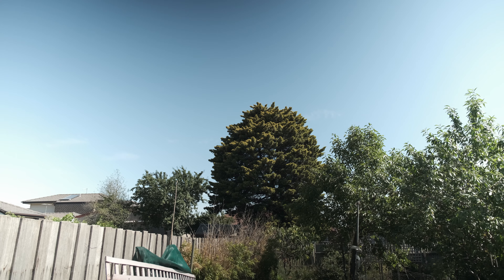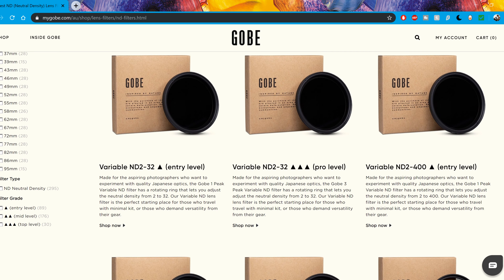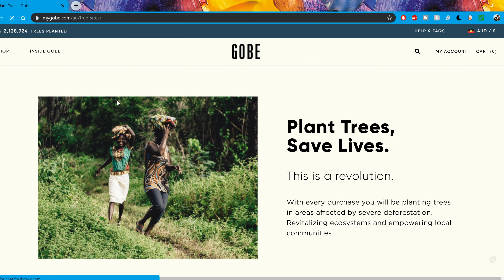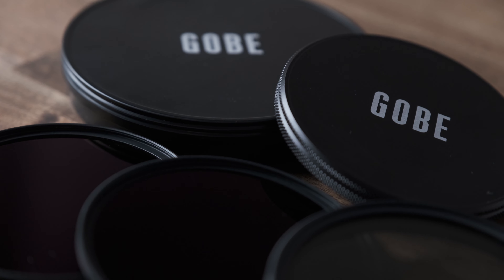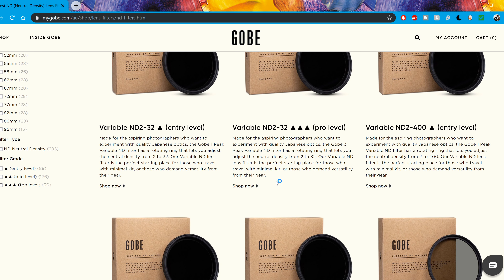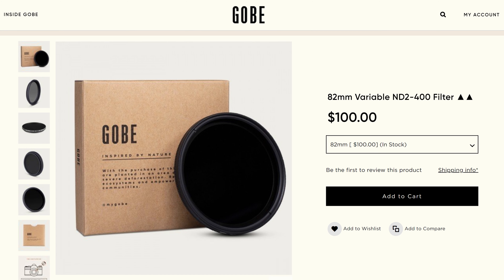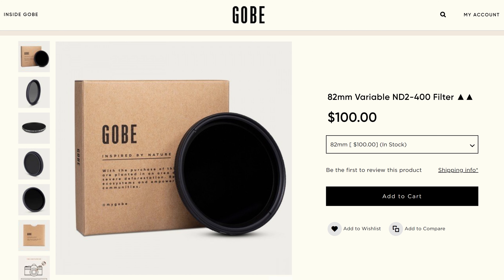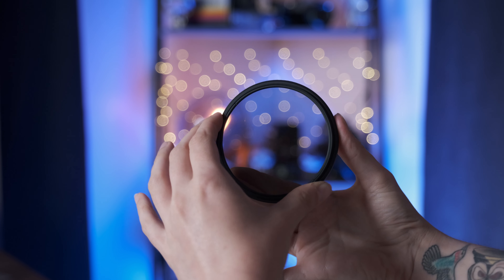Variable VS Straight ND - Gobe Filter Review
Tiny review and comparrison of the GOBE ND filters. I recently got a Variable ND from them and thought it would be cool to see the differences between Variable and straight and which may be better to use.

F xx